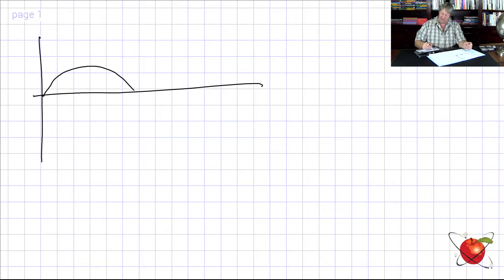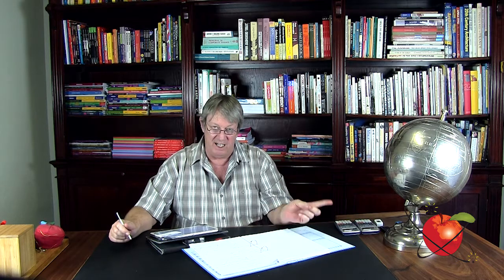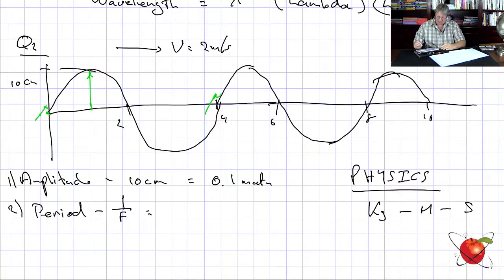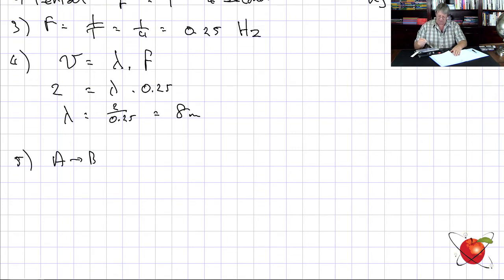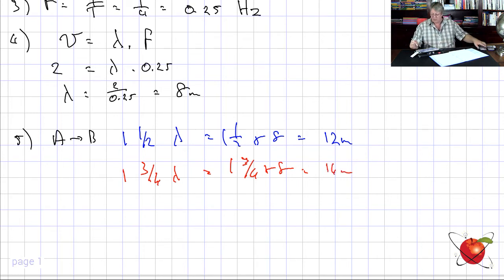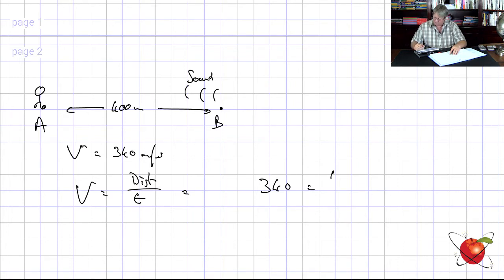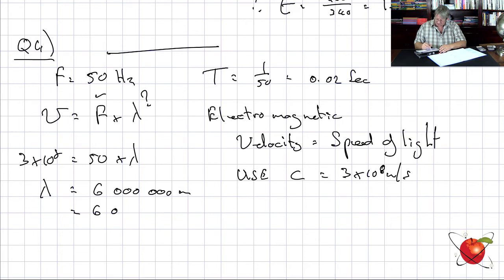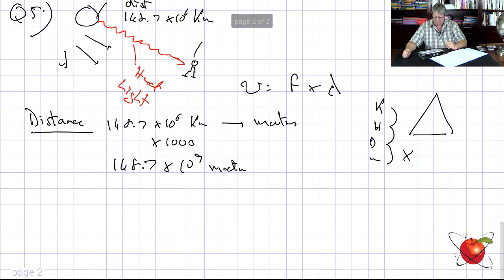Grade 10 Physics - Exam Prep 1